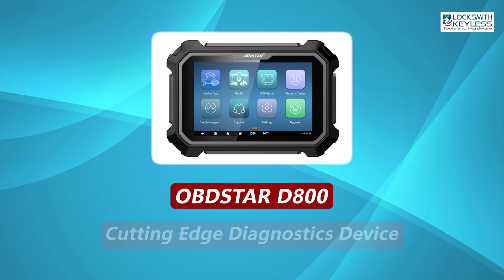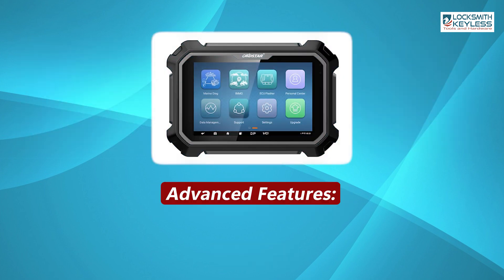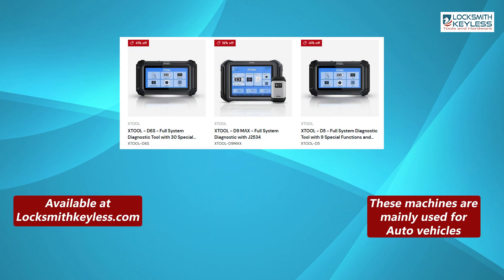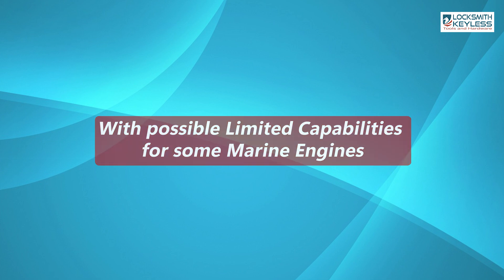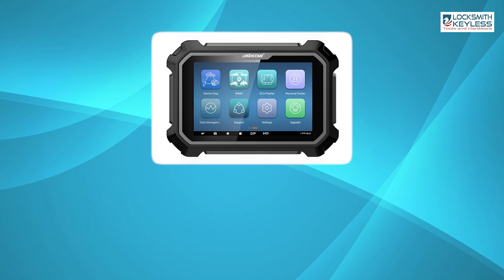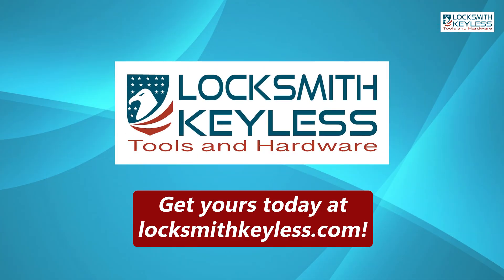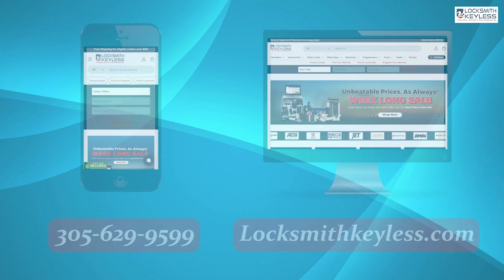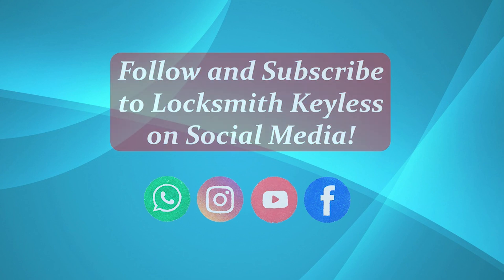OBDSTAR D800 Review | Next-Gen Marine Diagnostic Tool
🚀 Follow LOCKSMITH KEYLESS for More Daily Deals!